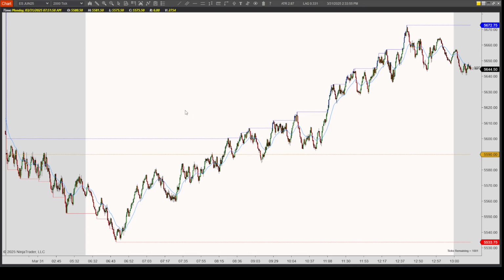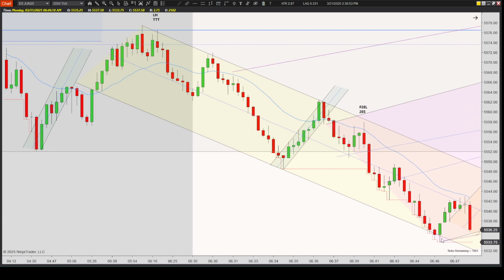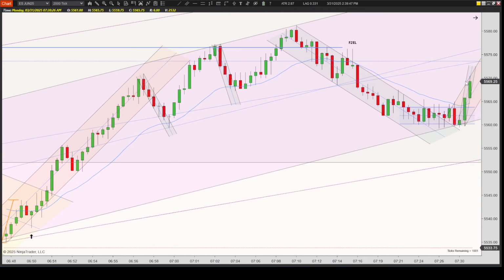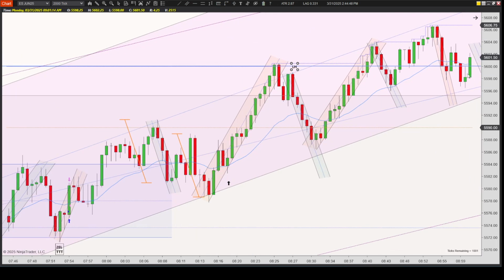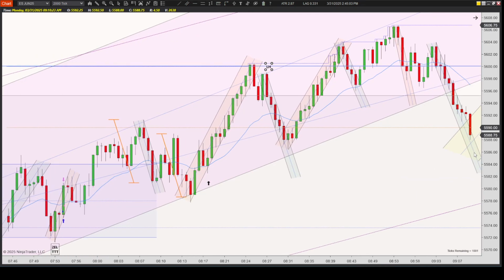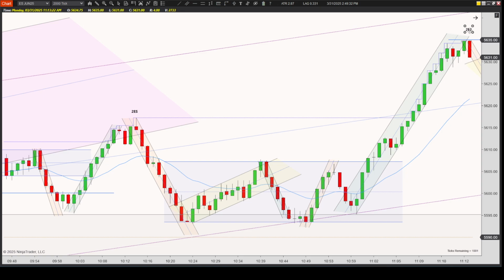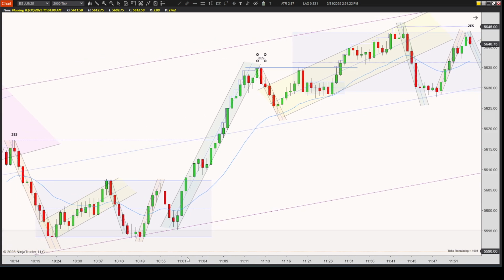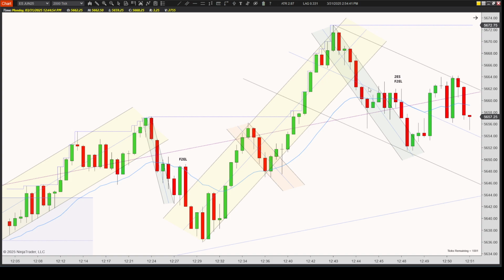Price Action Trading, (3/31/25) ES, 2W, Sideways to Slow Rally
There was a gap down in the premarket from Friday. Prices moved sideways premarket the sold off briefly during regular trading. The market then started a slow grinding rally. I was able to take two trades with both being profitable. There were three successive 2ES with the first two I thought were decent setups but I was concerned about potentially picking a top on a obviously strong rally day.

OPEN - 5563.50
HIGH - 5672.75
LOW - 5533.75
CLOSE - 5645.50

6:40AM (1:56) Possible F2EL/2ES, break of green up channel has made two attempts to test high, EMA holding prices down, no room to premarket low but may not matter.
7:16AM (4:32) Possible F2EL, break of orange up channel has two legs up to new high, small break of green down channel with good signal bar below EMA, enough room to local low for scalp.
7:41AM (6:17) Possible HL, break of orange up channel had two legs down back to EMA, 2EL has bad signal bar, HL confirming 2EL with bounce off EMA.
7:53AM (7:05) Trade 1 (W) 2EL/TTT, 2EL had good engulfing trigger bar, bottom of range creating TTT, basis is still bullish, bar following trigger is red but bullish, enough buying pressure for scalp.
8:27AM (9:35) Possible LH, confirming 2ES, signal bar moved one tick above previous with strong push down close at low, gap fill from previous day close, enough room to EMA.
9:16AM (11:00) Trade 2 (W), F2ES/HL, break of green down channel has tested low, good signal bar on failure with push one tick above and two ticks below creating a bullish engulfing bar, enough room to EMA for scalp, bounce off bottom of possible trendline support.
10:14AM (12:33) Possible 2ES, aggressive, break of green up channel has tested high, break of purple up channel has tested high, prices struggling to move back into purple channel, good signal bar. Picking a top, wait for LH confirmation below EMA.
11:13AM (14:34) Possible 2ES, technically more like a 3ES, break of green up channel has tested high, trigger bar moved one tick above previous then strong flush down with close at low. Appears similar to previous setup, but picking top, enough room to EMA. Unsure so skipping.
11:54AM (16:30) Possible 2ES, break of orange up channel has tested high, seems like this setup has happened twice but this setup did not make a new high, trigger bar did not close at low. Uncertain so skipping.
12:28PM (18:24) Possible F2EL, break of green down channel tested low but signal bar moved one tick above previous then flush down with strong close at low, EMA rejection, strong selling pressure despite the large risk candle.